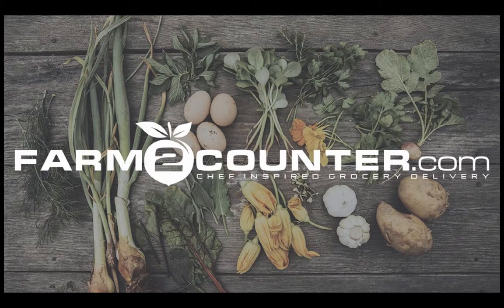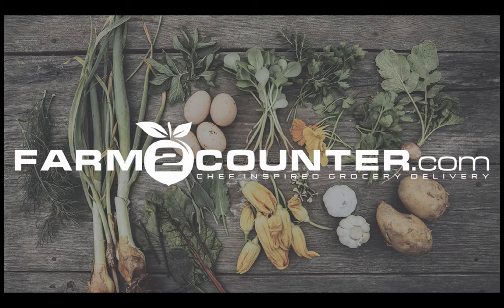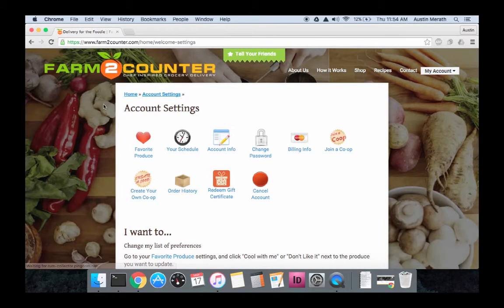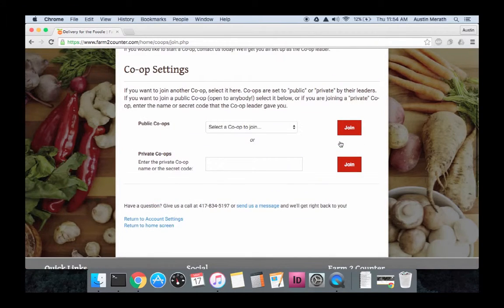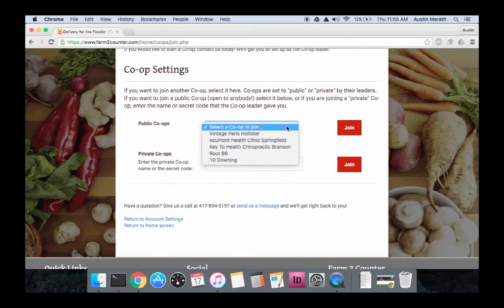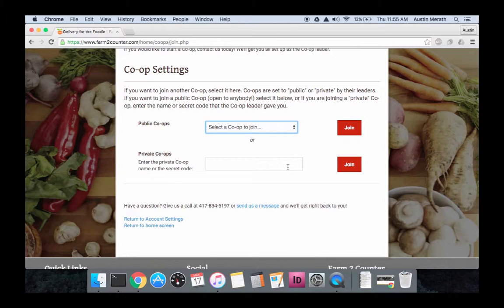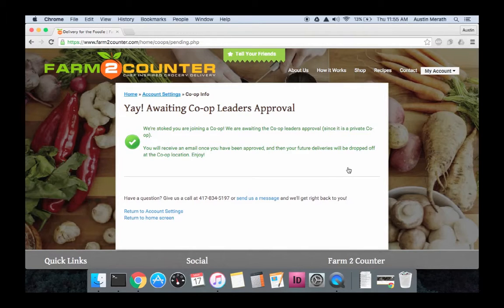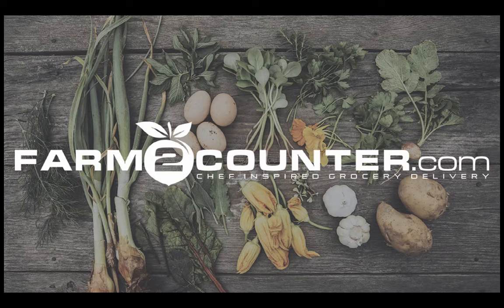How to Join a Co-op - Farm 2 Counter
Want to save 10% or more on every delivery? Find a Co-op delivery location today!  ;)